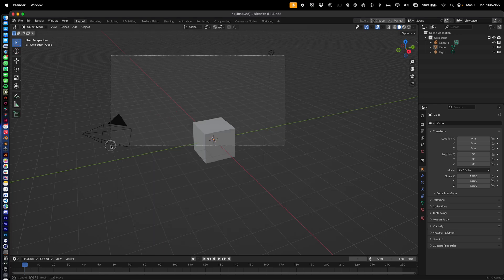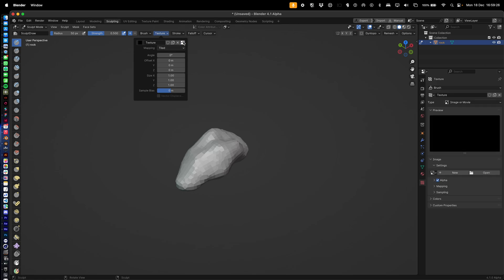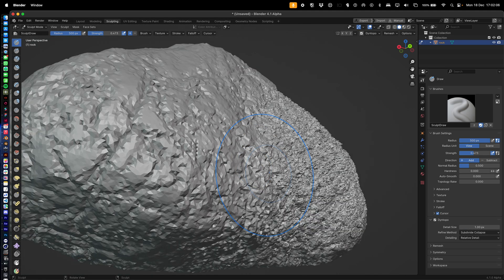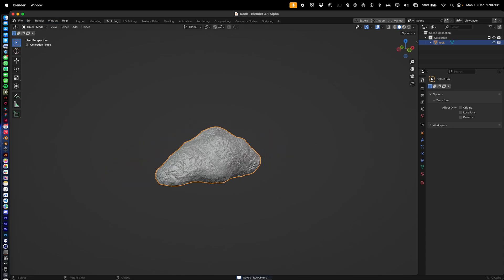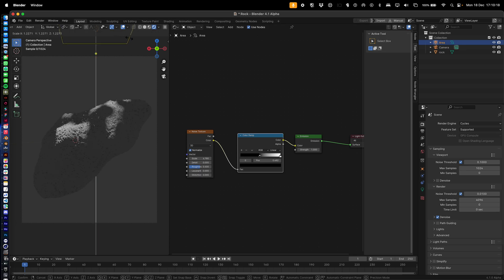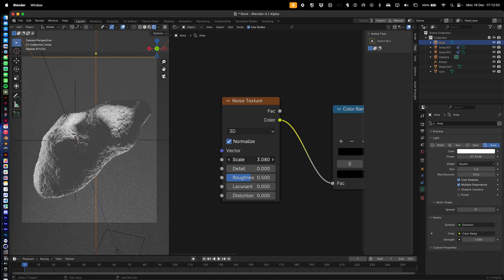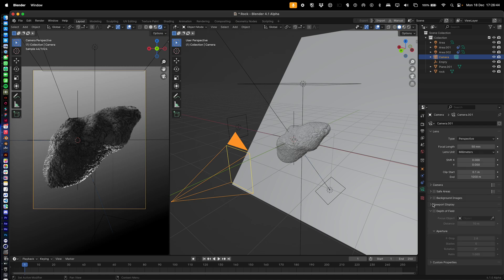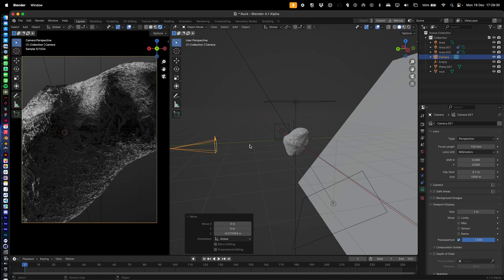Super Easy Astroid Blender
Learn the essentials of creating a photorealistic rock in this tutorial. Follow step-by-step instructions for achieving lifelike textures and details in Blender. No frills, just straightforward guidance to enhance your 3D modelling skills. Let's get down to the basics.